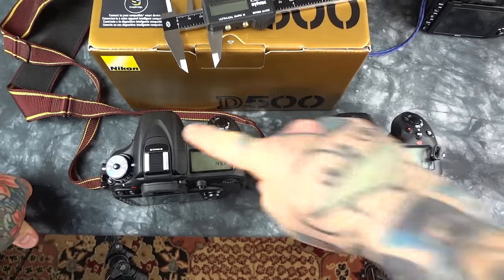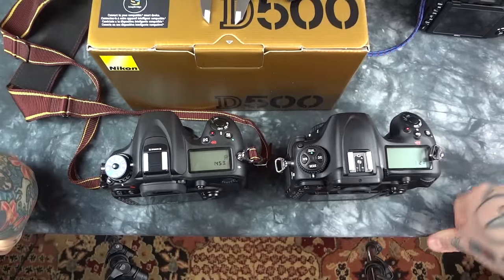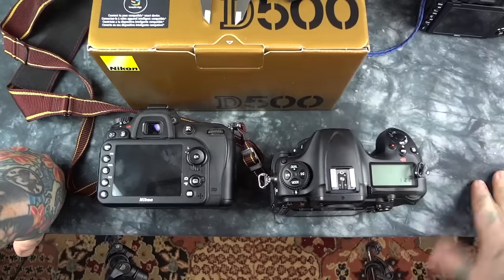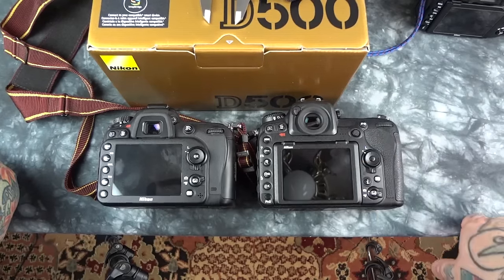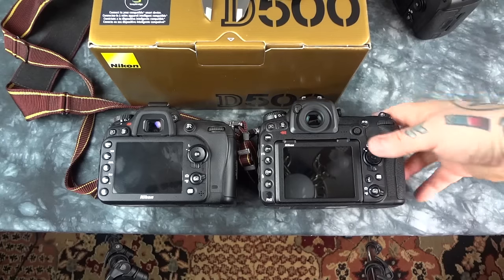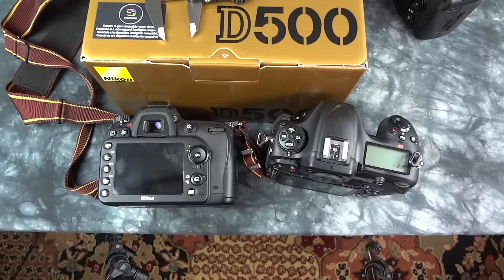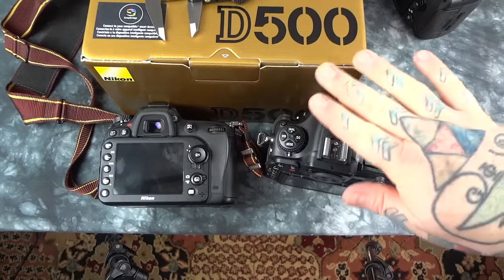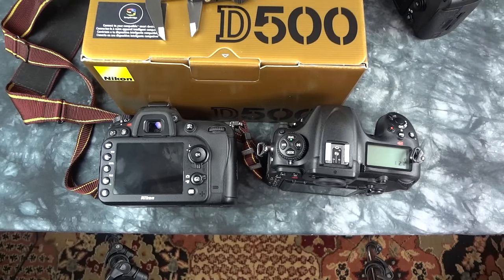D500 REVIEW!! Sizing the Nikon D500 vs. D7100 Digital Calipered SIZE DIFFERENCES!